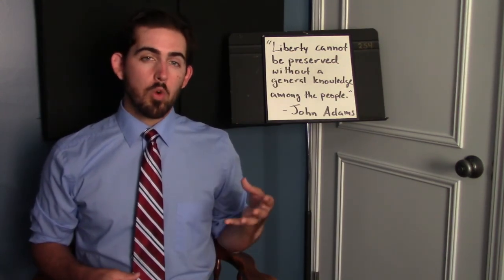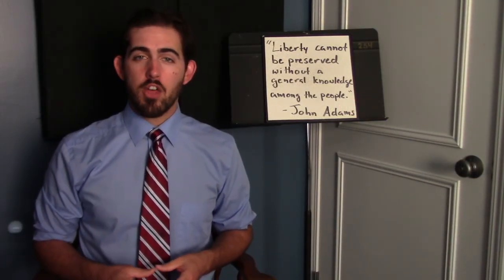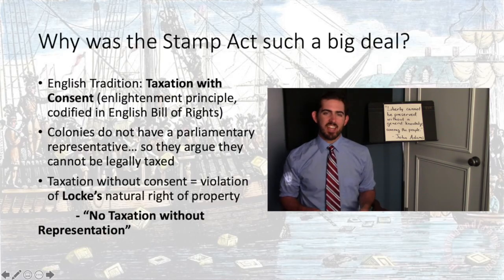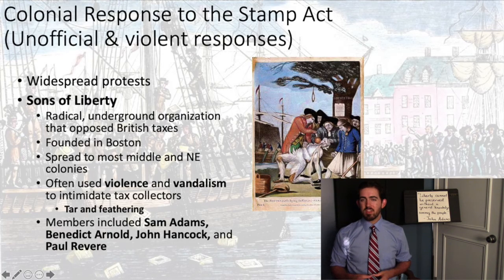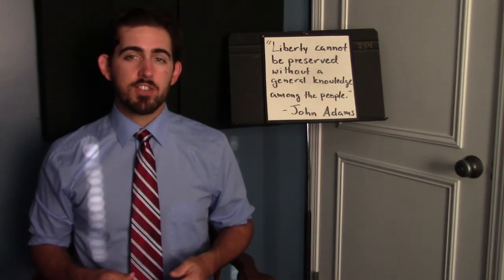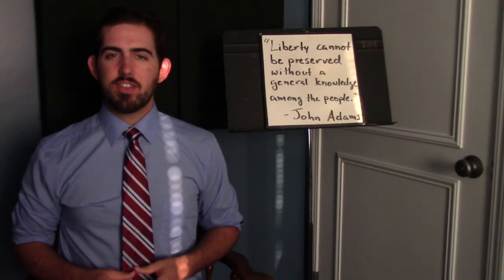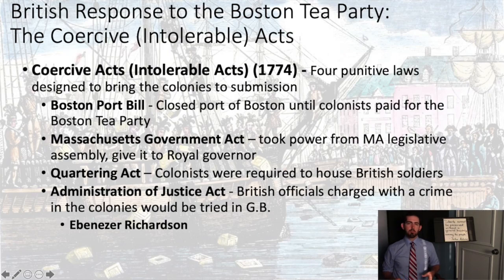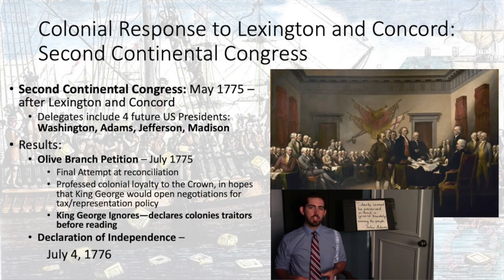Mr. Lahasky - APUSH Period 3 - Lecture #10 - The Road to Revolution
This lecture covers Key Concepts from the AP United States History Curriculum for Period 3. Specifically, this discussion focuses on the events leading up to the American War for Independence.